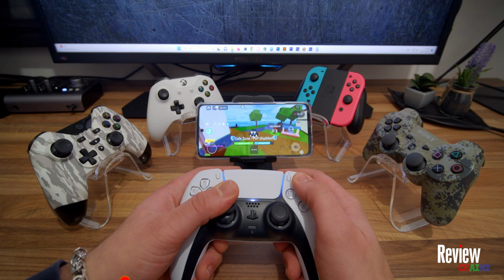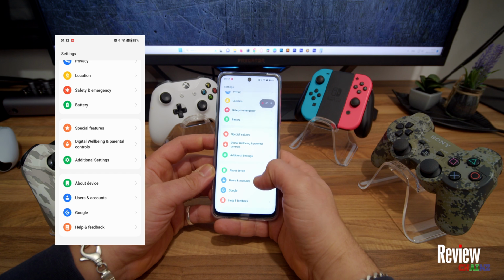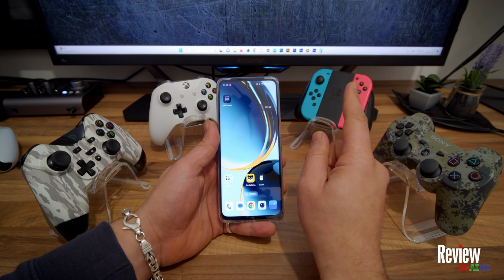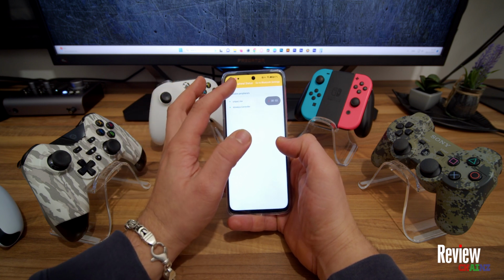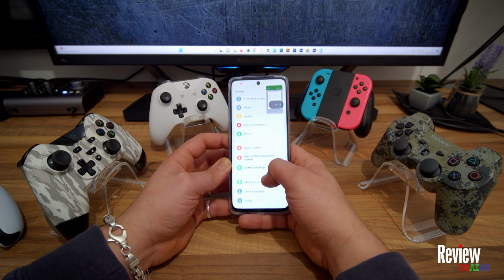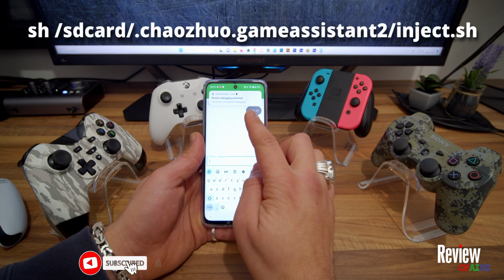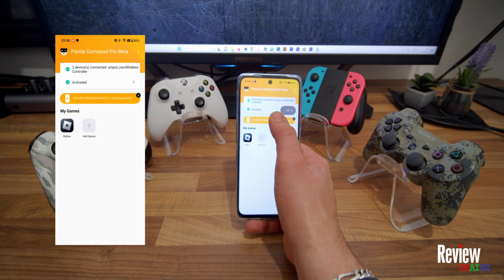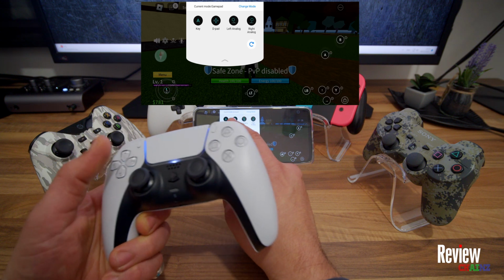How to play ROBLOX with CONTROLLER on Mobile ! FULL TUTORIAL 2024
🎮How to play Roblox with any controller on android! complete full tutorial guide step by step.🎮

Roblox works perfect with any controller if you folow the steps in this full tutorial.

THIS IS A FULL TUTORIAL NO PC / NO ROOT / NO BAN

 How to play Roblox  with a Ps5 controller or any other controller without the need for a PC  or Root Permissions on android  is explained in this  Full Tutorial 2024.

How to play Roblox Mobile on android  with CONTROLLER  Full Tutorial / No Root No PC

🔧 Tools Used:

Developer Options:Wireless ADB
Panda Gamepad Pro
Local ADB

🚀 Key Features:

✅ No Ban
✅ Works with PS, Xbox, and Switch Controllers etc

🔍 Timestamps:

00:00​ - Intro
00:26​ - What we need
00:40​ - Developer Options
01:39​ - Download and install Apps
02:20​ - Activating Panda and LADB
05:34​ - Starting Game & Mapping Controller
07:01​ - Outro

Play Roblox on android with CONTROLLER 🎮 Ps/Xbox/Switch FULL TUTORIAL -   (no root / No PC / No Ban)

📌 Important Links:
          -Go to Google and type Panda gamepad pro followed by your android version.
🔗 Local ADB Tutorial: Go to Google and type Local ADB followed by your android version.